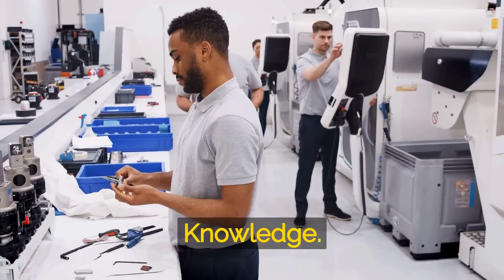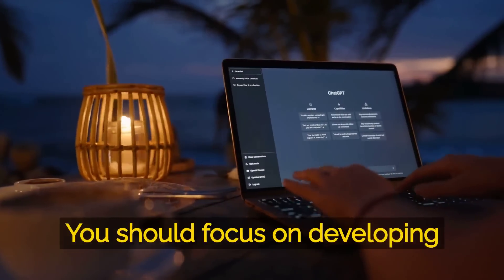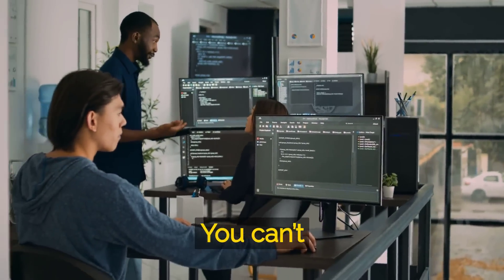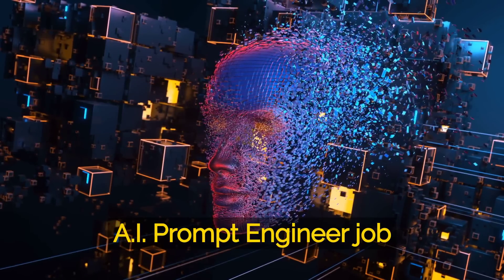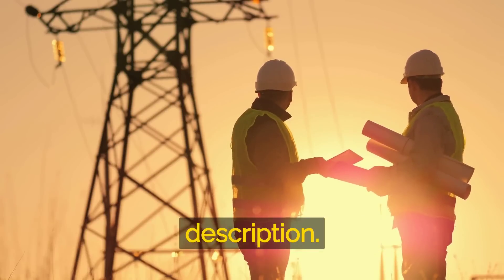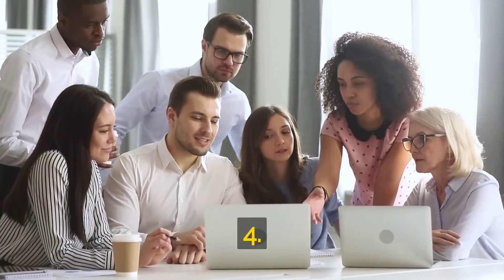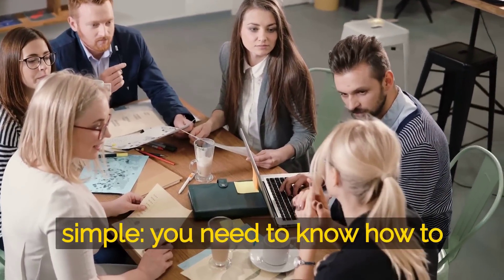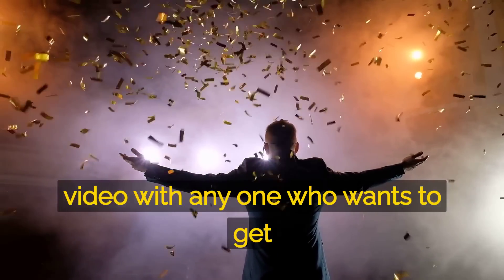Prompt Engineer With No Tech Skills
In this video I'll teach you what skills you need, how much you'll make, and where AI prompt engineers fit into the bigger picture of artificial intelligence as a whole. ​This video is for anyone who's interested in learning how to work at companies like Google, Microsoft, Facebook, or any other company with a large AI research department.

Some of the links earn me 💸